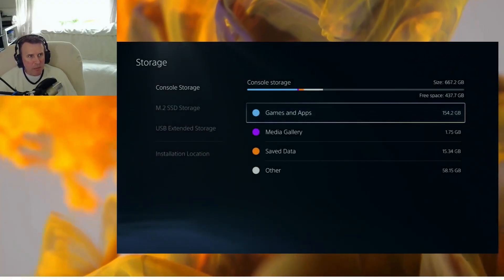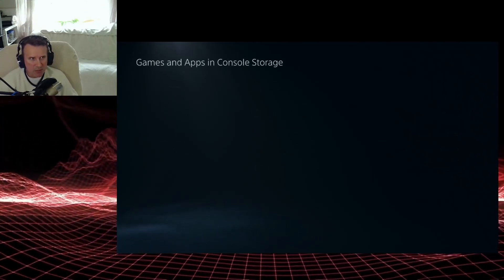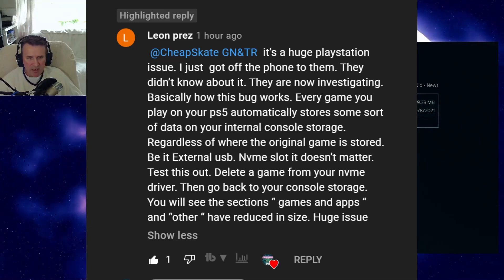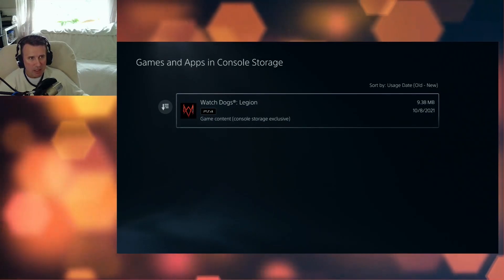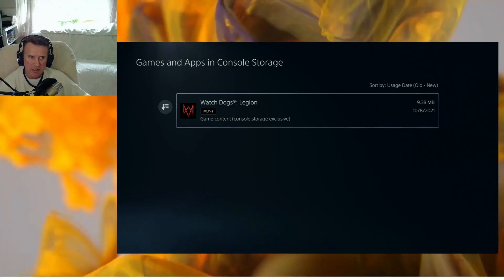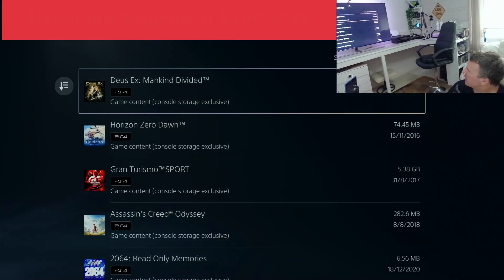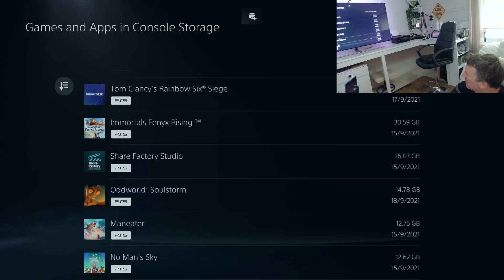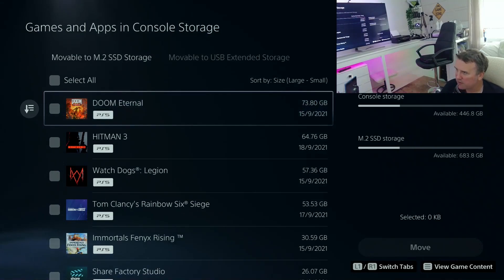PS5 SSD Has a huge problem and no one is talking about it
So when i originally installed my new SSD back in September i noticed that a lot of game data was being left on the internal SSD . It turns out that this is a Unintended bug that Sony will need to fix as they themselves where unaware of the issue . So it can be resolved quicker . Thanks Glyn.